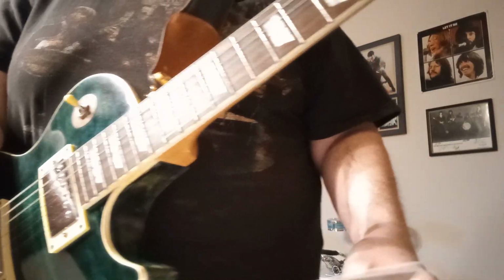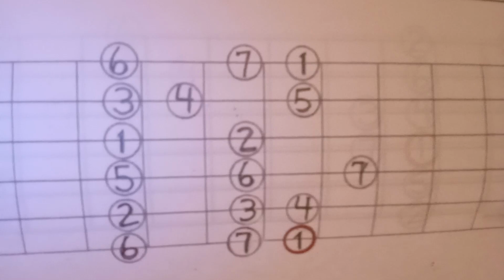Major Scale Video 1: Form 1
Major Scale Form 1 in C Major.